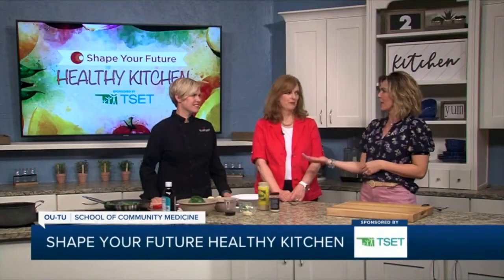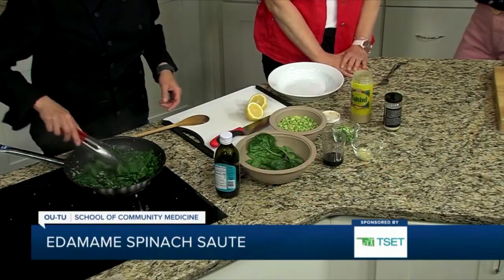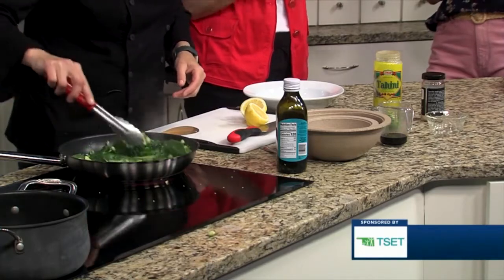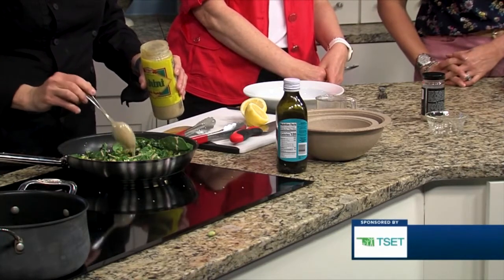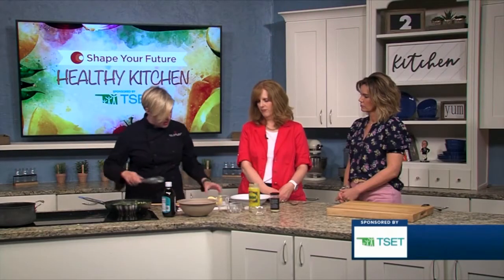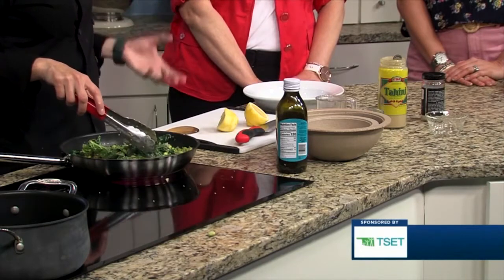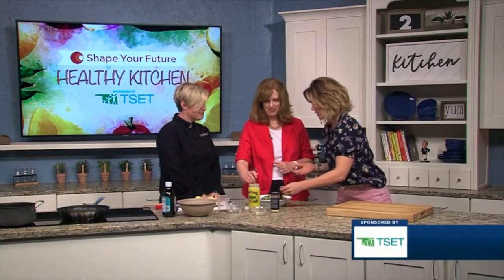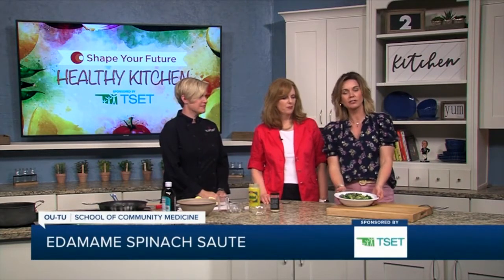Shape Your Future Healthy Kitchen: Edamame Spinach Sauté